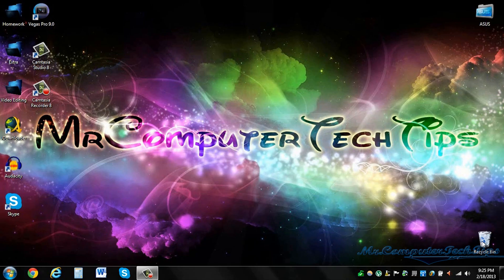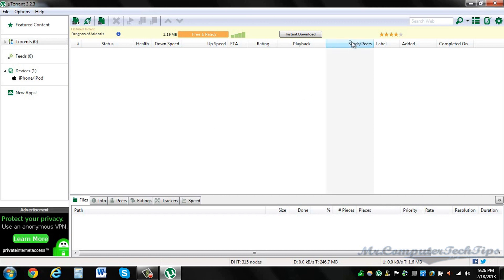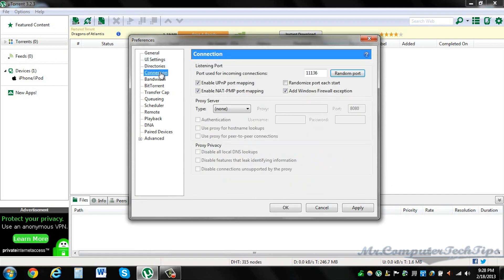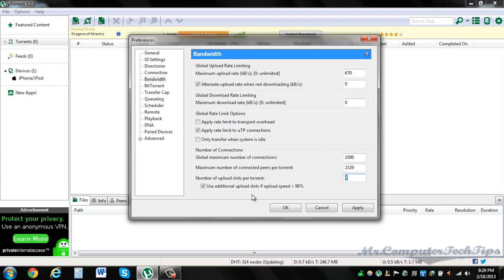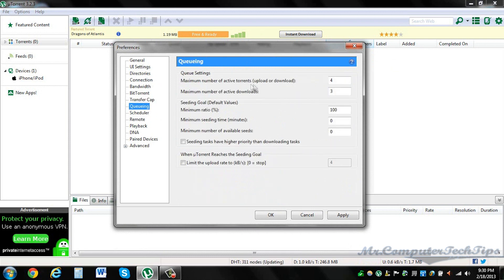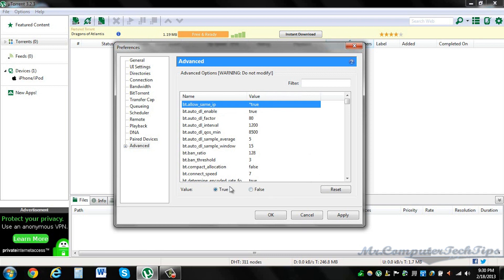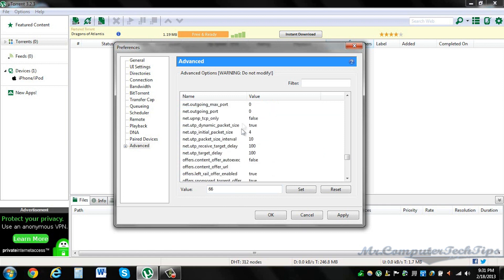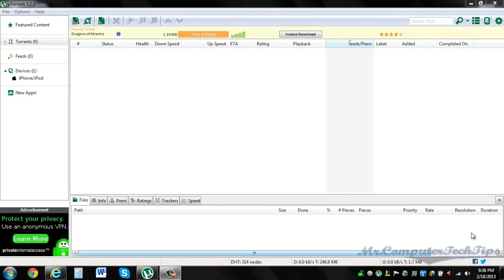(UPDATED) *DETAILED* How to Speed up Utorrent 3.3 & 3.2.3 & 3.2.2 & 3.2.1 (1,000+ Kbs/sec)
This is an update video on How to Speed up Utorrent. The setting are almost the same, but there are a few little changes. I hope this vieo helps you guys out and more videos are comming soon.